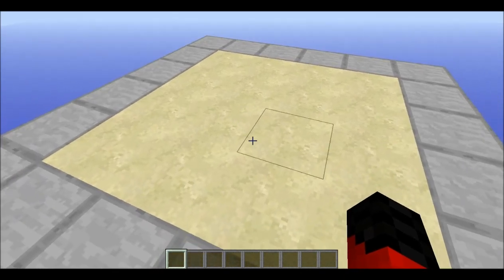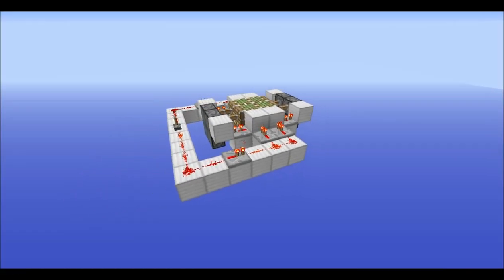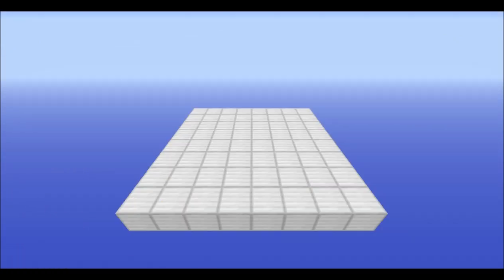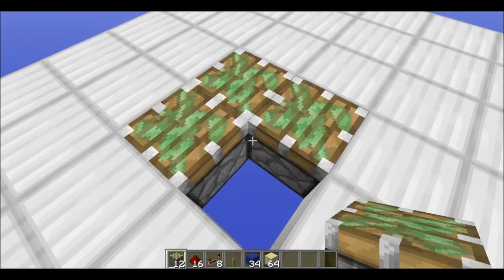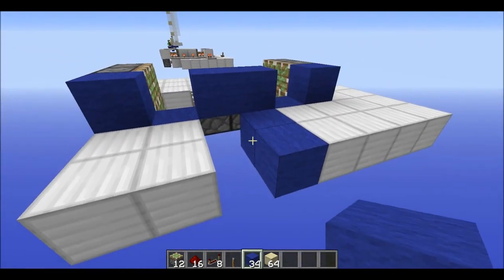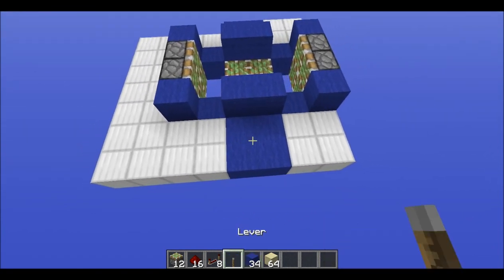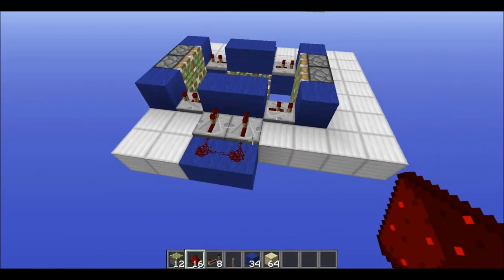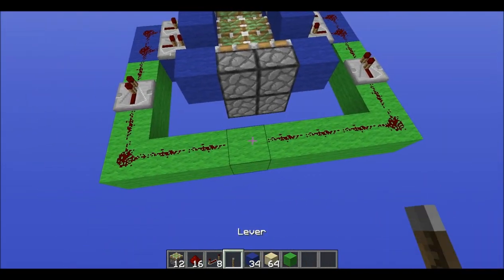Redstone Tutorial - Secret 2x2 Floor Door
Today we have a 2x2 flush floor door in Minecraft!

It's hidden, compact, 2x2 and it uses not so many recourses!

This is Redstone Tutorial 10.

Is an older version of Jay Sean's song 'Down' I was searching and searching for a download/ credit link, but it seems like it doesn't exist anymore...

Thanks for every Like and Favorite.
Cya Later guys!